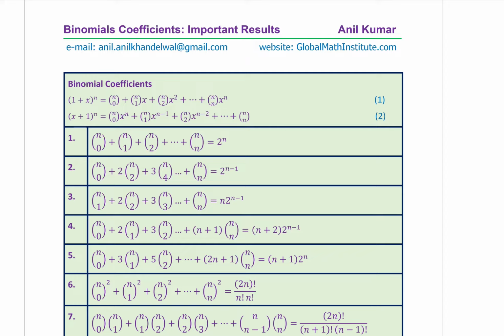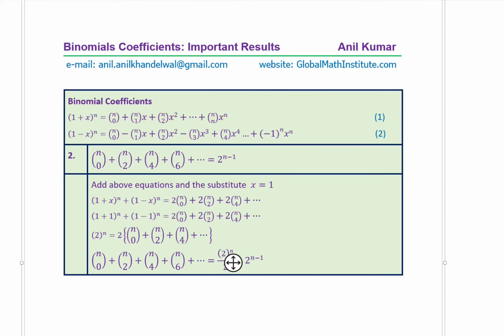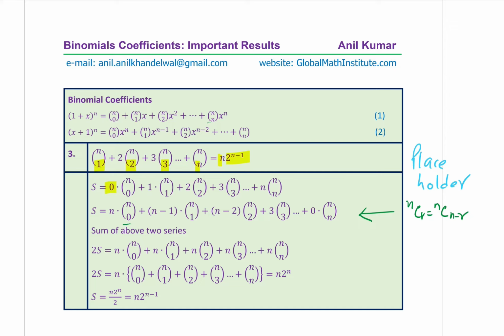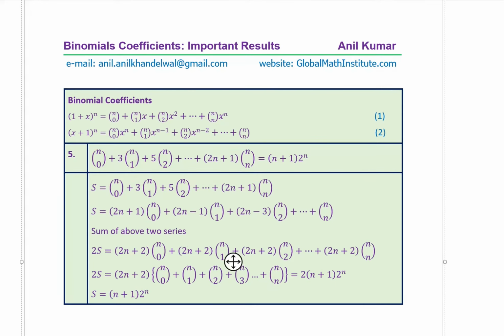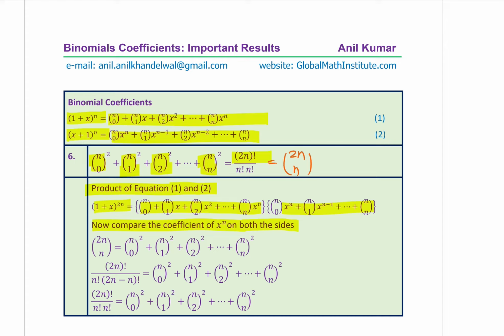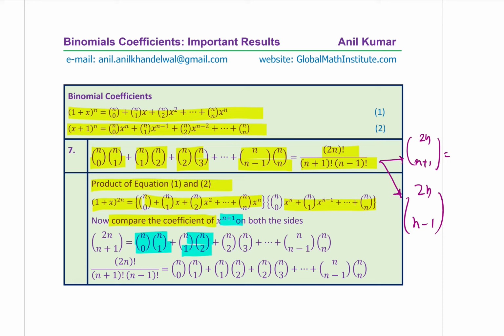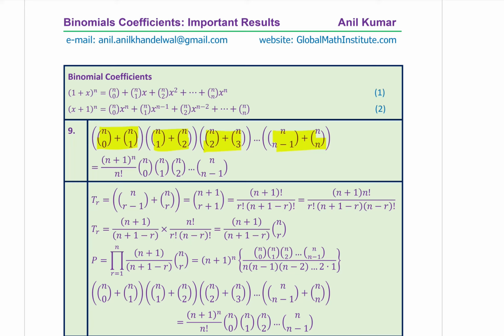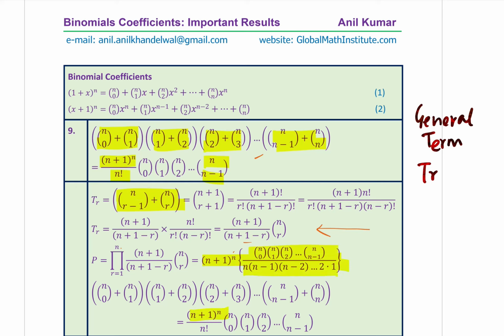Binomial Coefficients Bible with Strategy to Prove Many Identities Anil Kumar Lesson